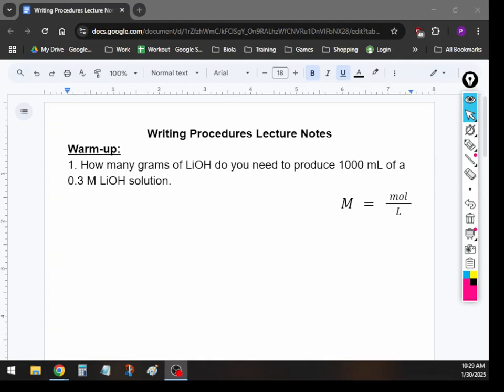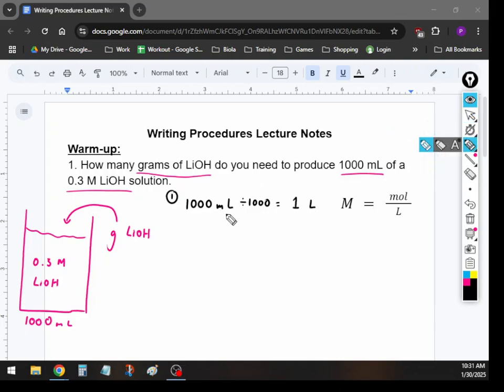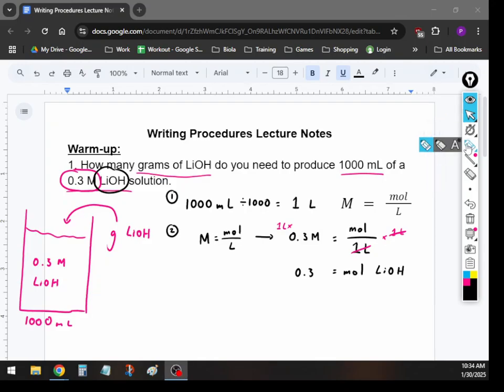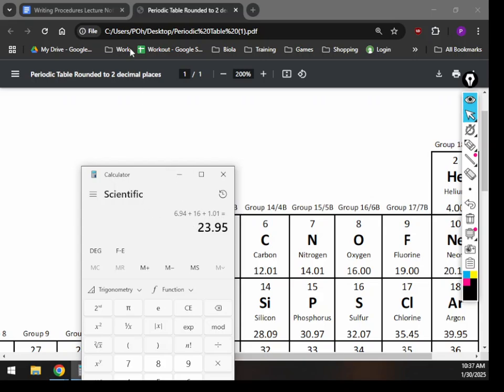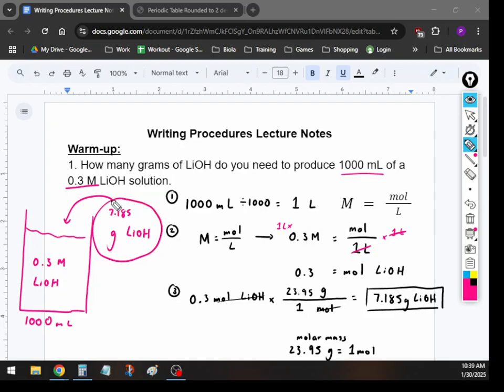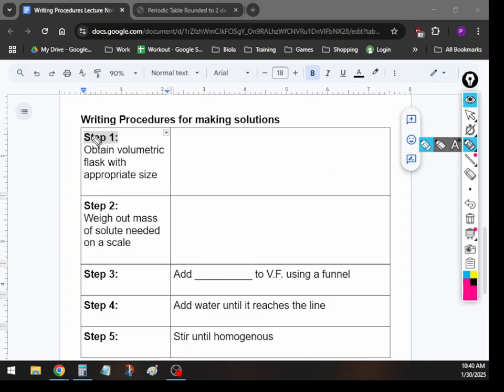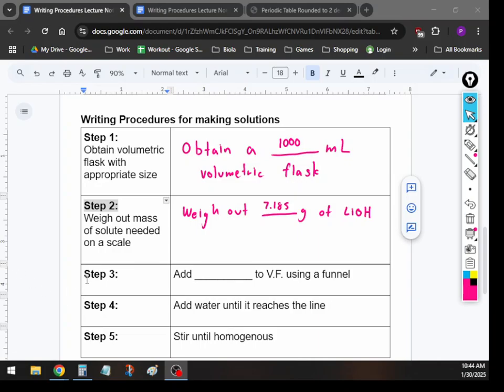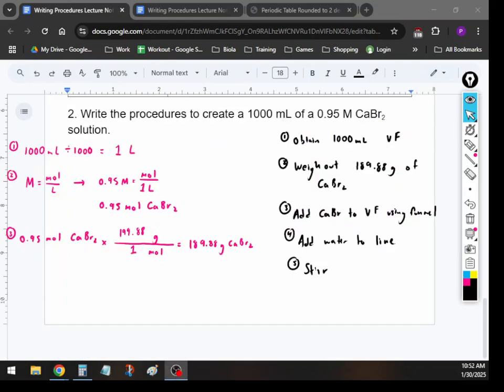Writing Procedures | Mr. Oh Chemistry